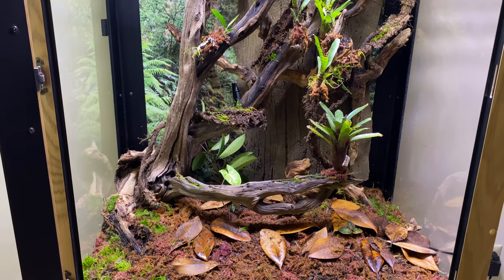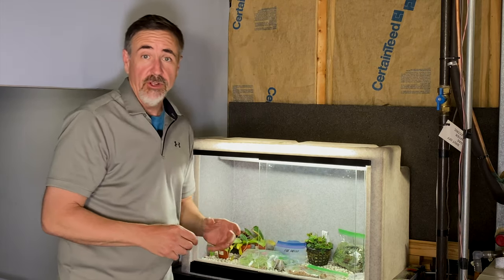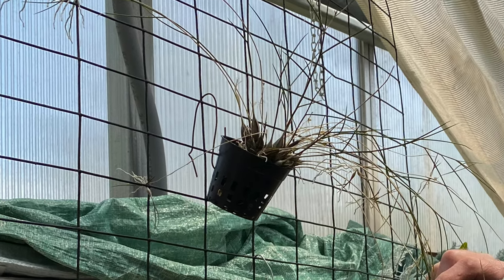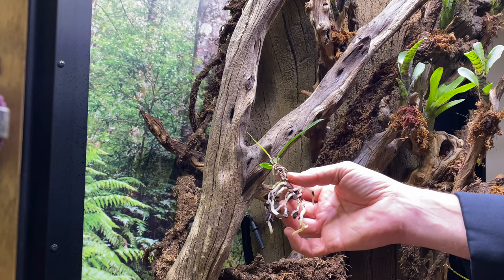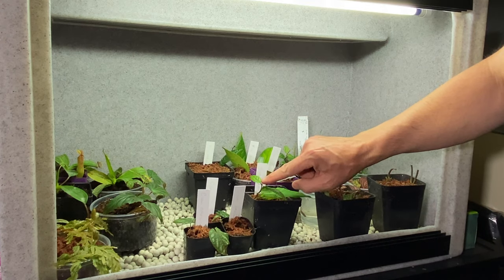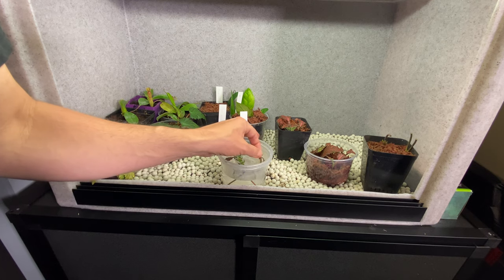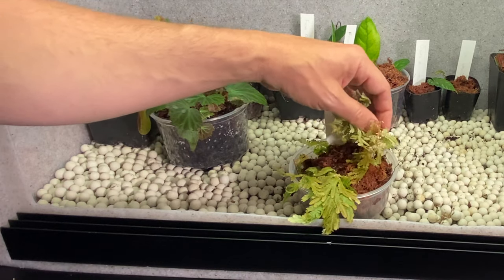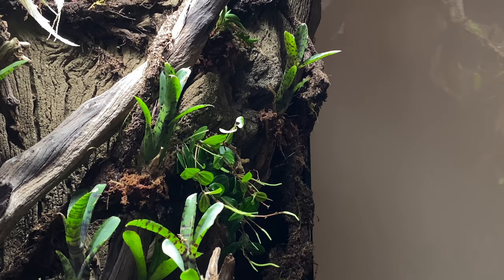Bioactive Vivarium - June 2020 Update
The big changes in the Custom Cages bioactive vivarium are mostly plants... a lot of plants.